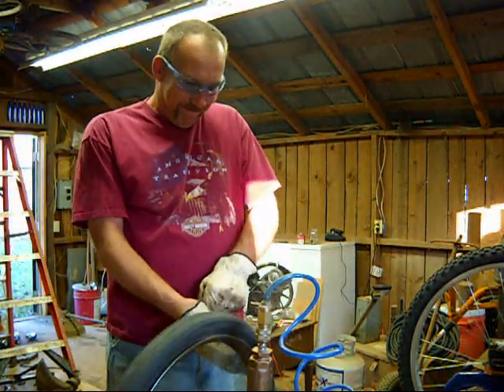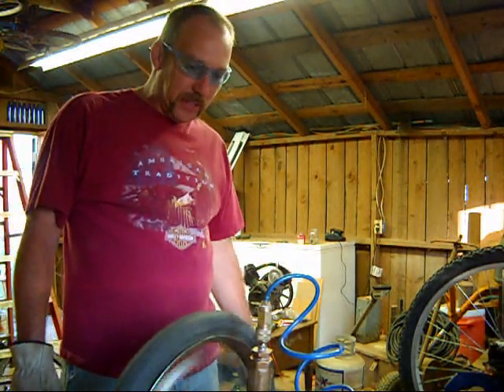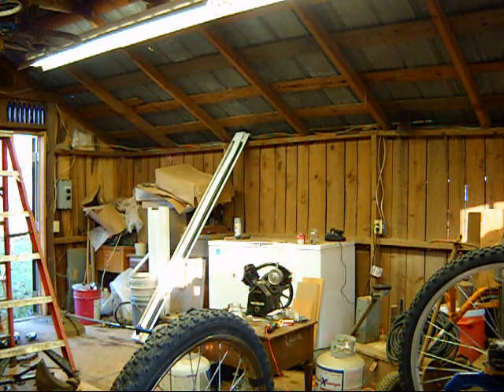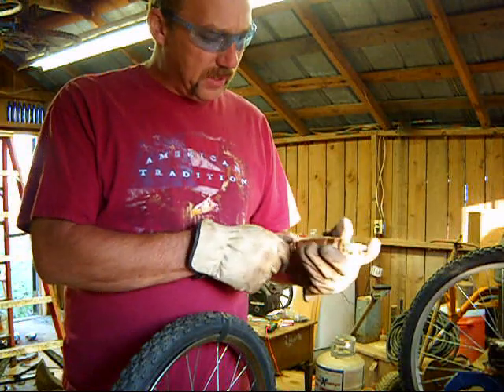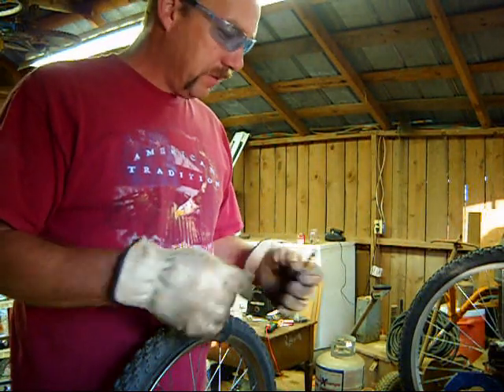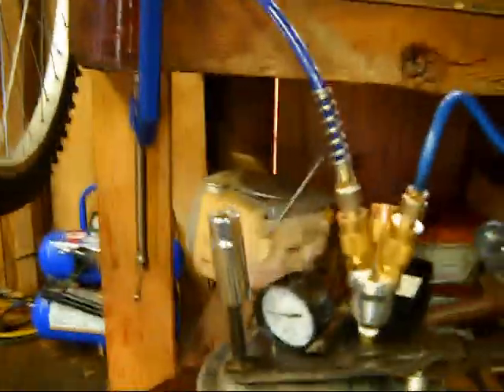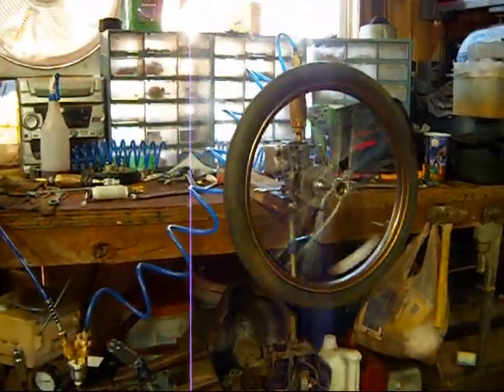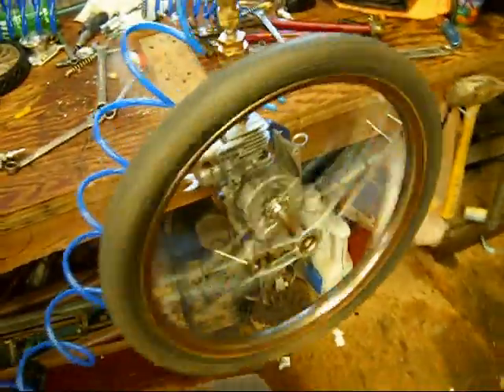Steam Engine From weed eater II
Demostrating how to turn a weed eater motor to a steam engine, If you build this be very careful and proceed at your own risk. STEAM AND PRESSURE IS VERY VERY DANGEROUS.